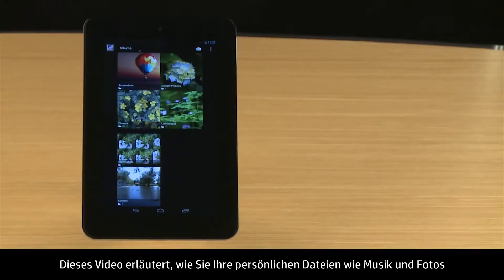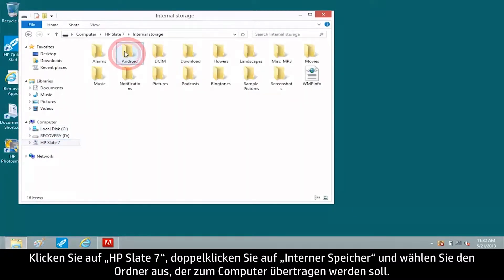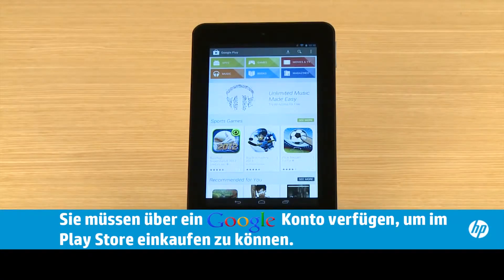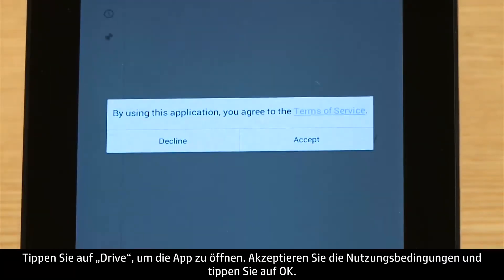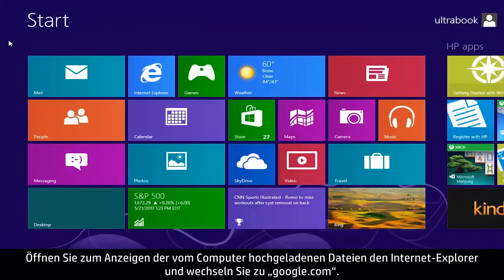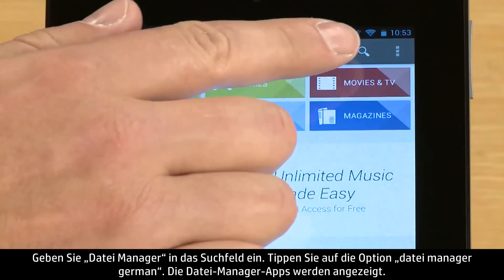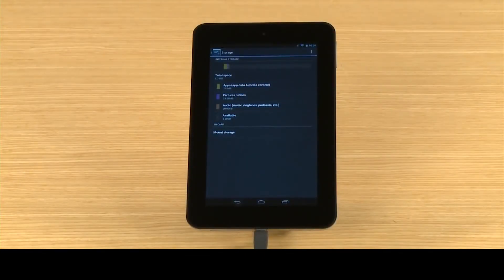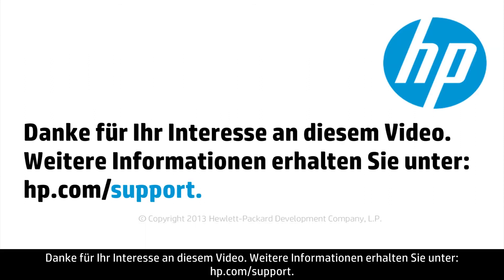Übertragen und Sichern von Dateien unter Android 4.1 Jelly Bean (HP Slate 7 Tablet)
Vorgehensweise zum Sichern oder Übertragen persönlicher Dateien von einem HP Slate 7 Tablet auf einen anderen Computer, an Cloud-Speicher oder eine Micro-SD-Karte.
Dieses Video wurde produziert von HP.